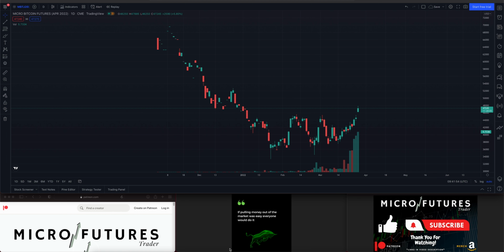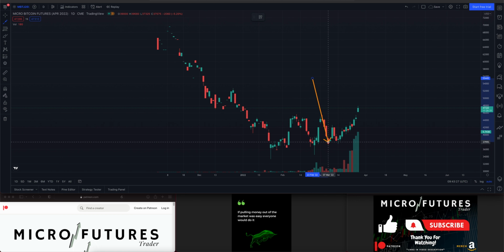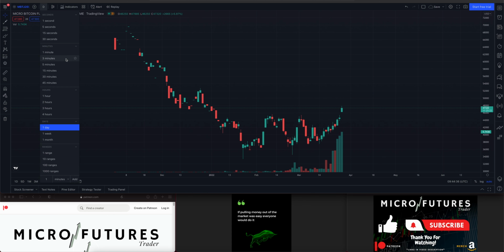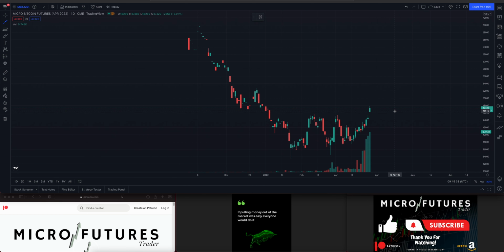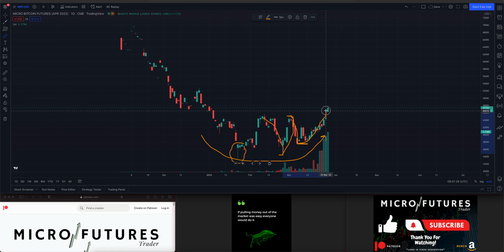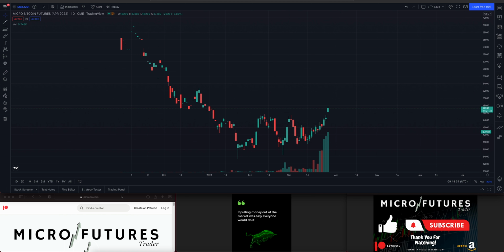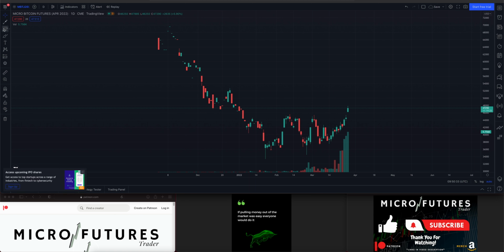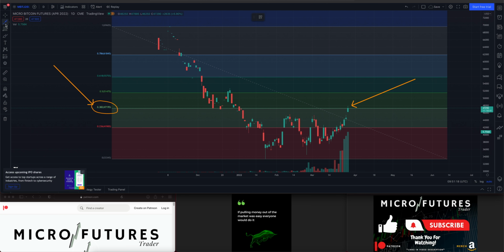BITCOIN ROCKETS HIGHER!